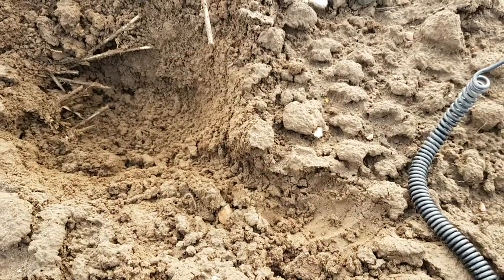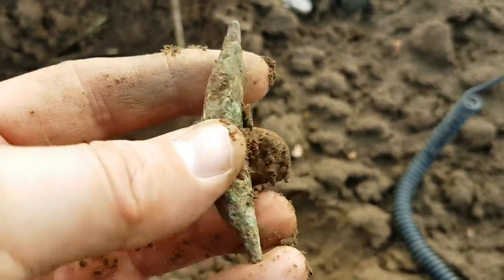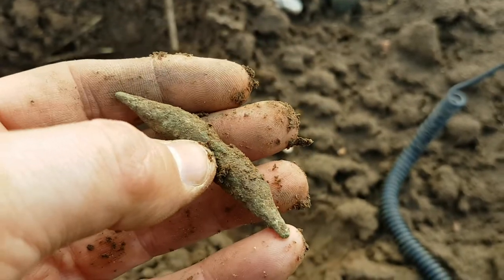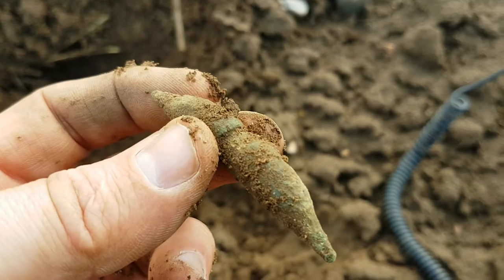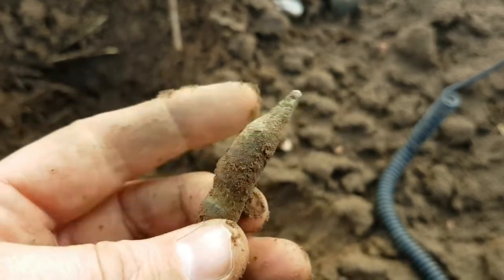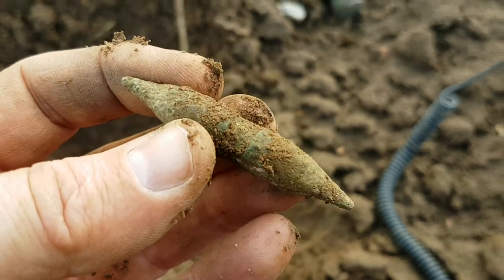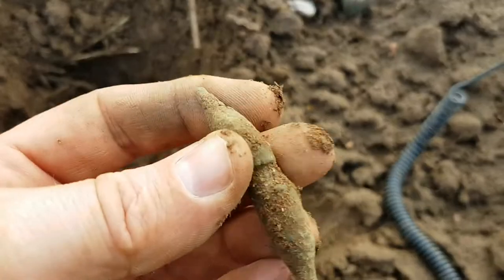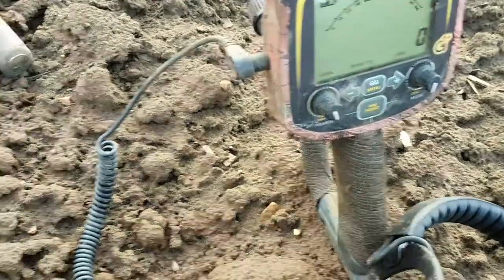Rare bronze age artefact with unearthed!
Bronze age sword scabbard chape! A rare find!